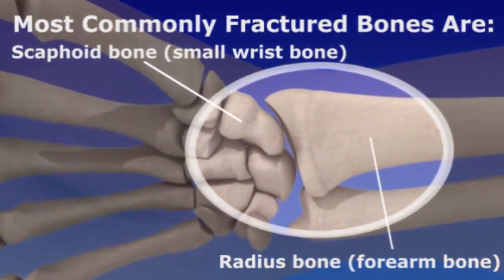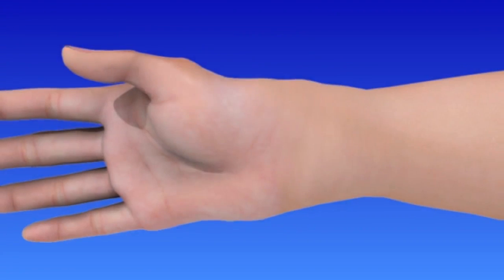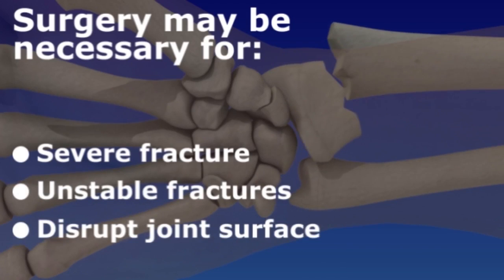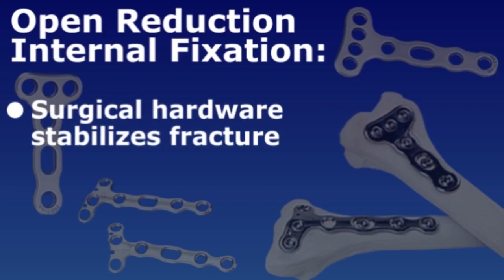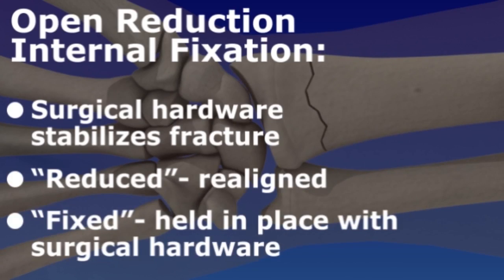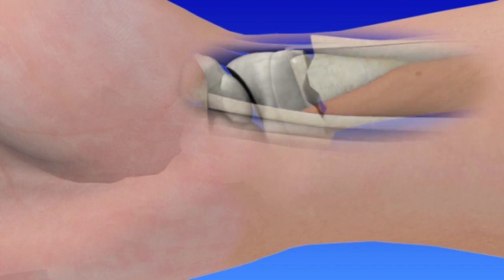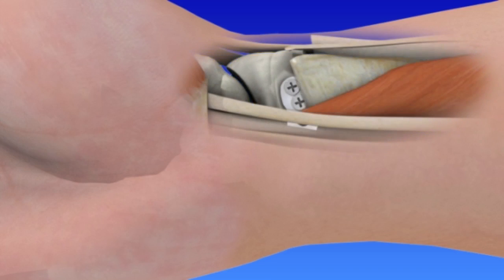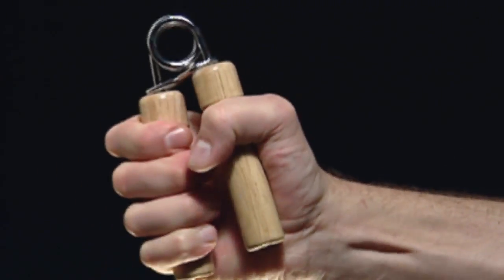Wrist Fracture - Open Reduction and Internal or External Fixation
Wrist fractures are a very common type of orthopedic injury.  They occur most often as the result of a fall.  When we fall, it is our natural instinct to stretch out our arms in an attempt to cushion ourselves.  However, this causes our full body weight to land on our wrists.  There are several types of wrist fractures that can result from a fall or other source of injury.  The type and location of the wrist fracture determines how it is treated.